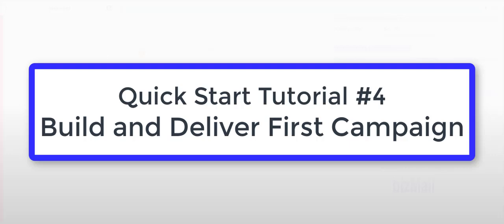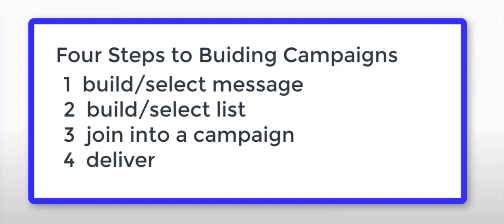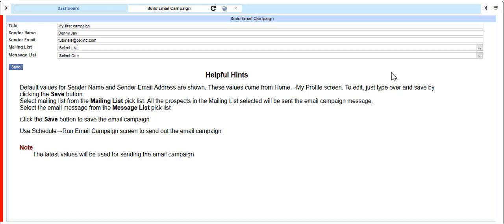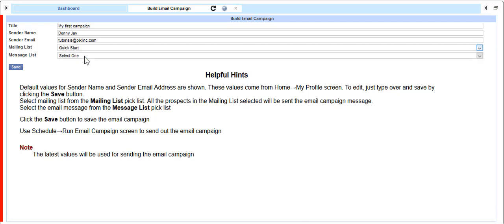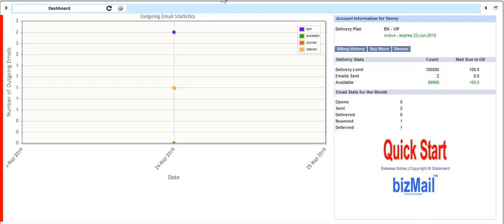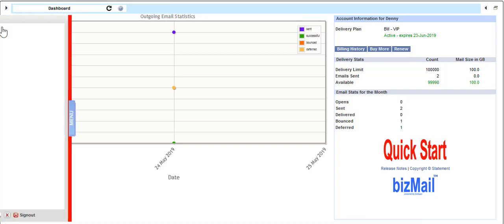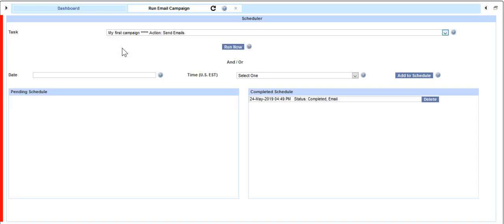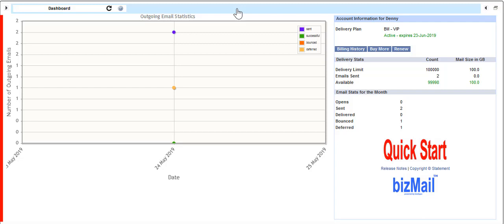bizMail Quick Start Tutorial part 4